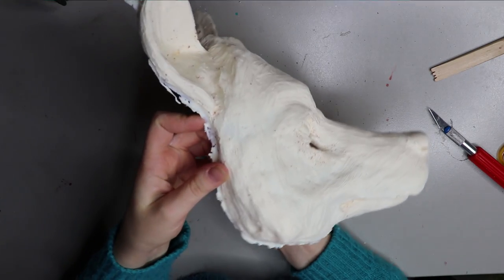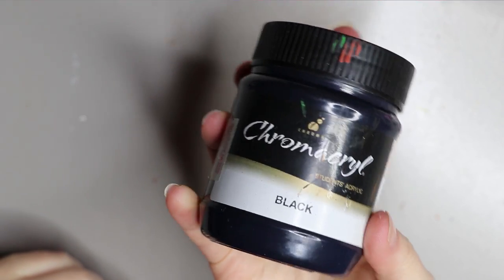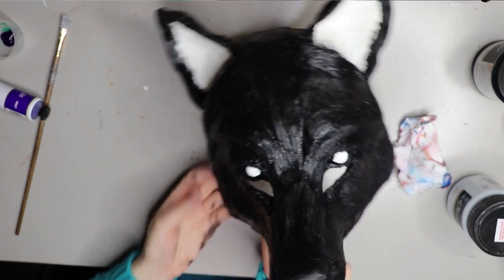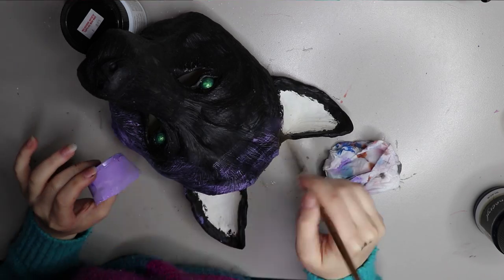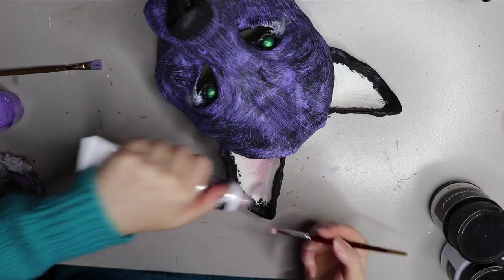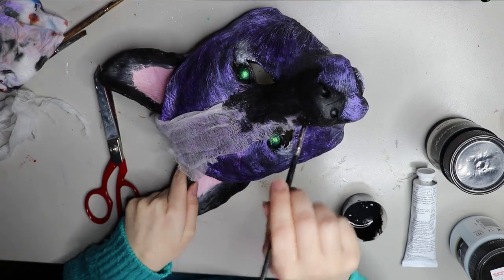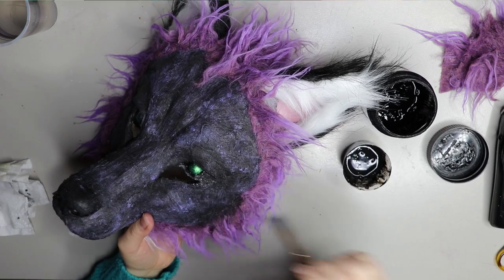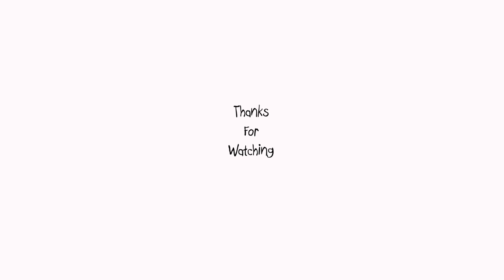Hitodama the Spirit Wolf Mask - Painting Tutorial